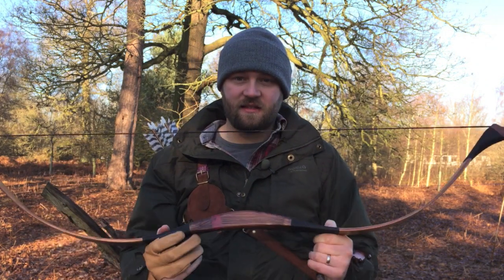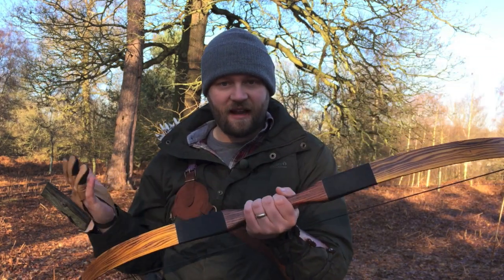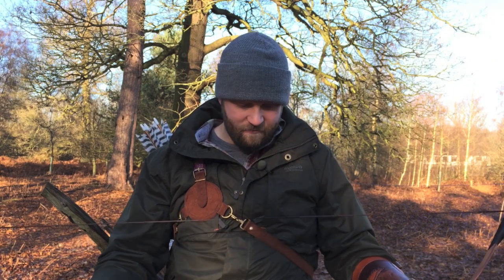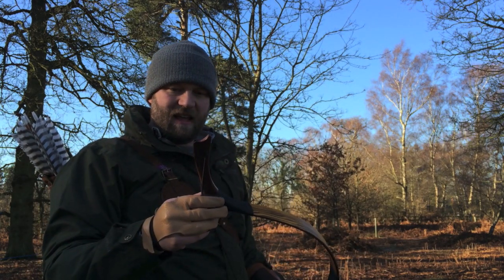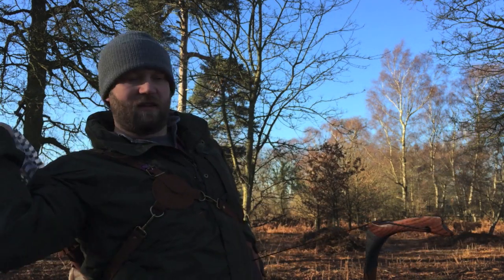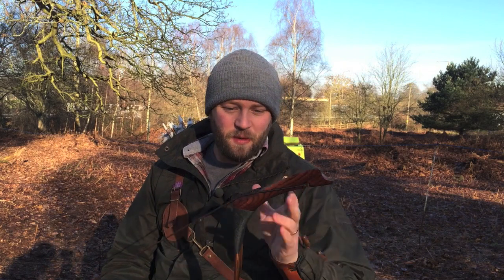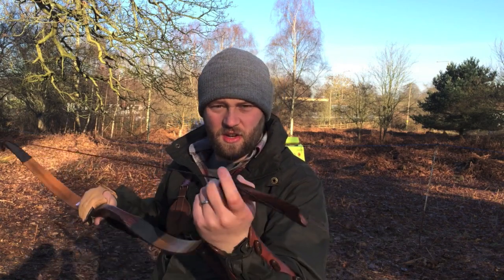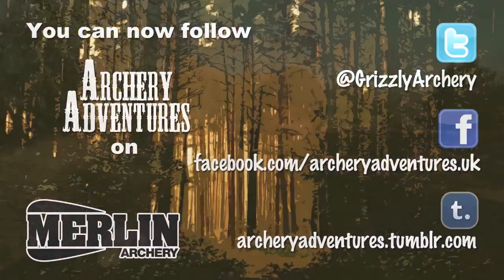Unic Laminated Horse bow by Arcus (review plus montage)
In this video we talk about the Unic Laminated Hoursebow by Arcus. its a modern take on the traditional Mongolian style horsebow with laminated wood and clear glass backing.

The bow retails for:
£291.70
€354.25
$478.85

Features:
- Can be shot left and right handed
- Asymmetric limbs (The top limb is longer)
- Laminated construction with clear glass
- Laquered finish
- Hand made in Hungary
- Max draw 32"

You can get it by clicking on this link from Merlin Archery

A big thank you as always to:
Chris Kurth - for the Archery Adventures Theme tune
Jeff Kurg - for the awesome into

for all the support